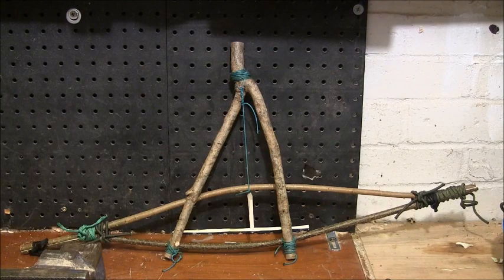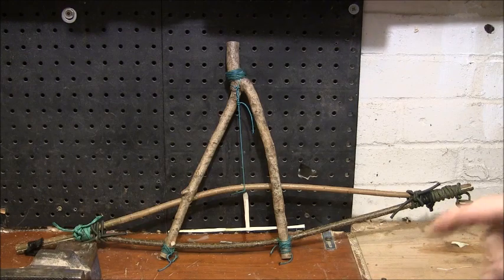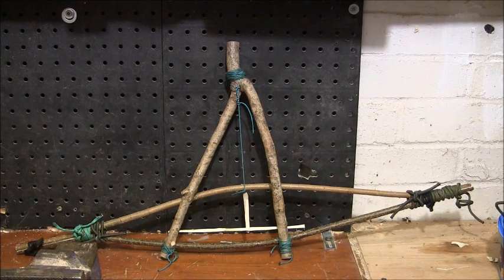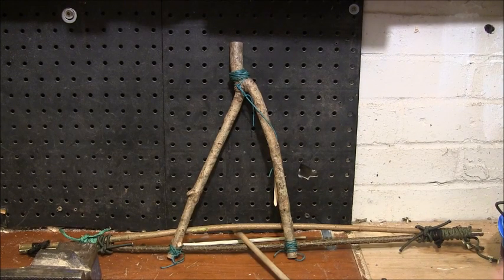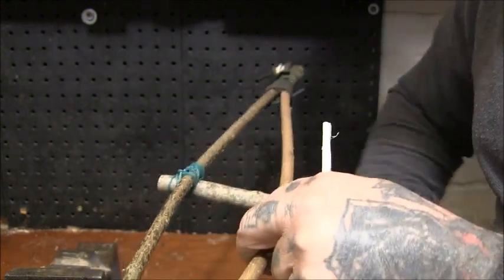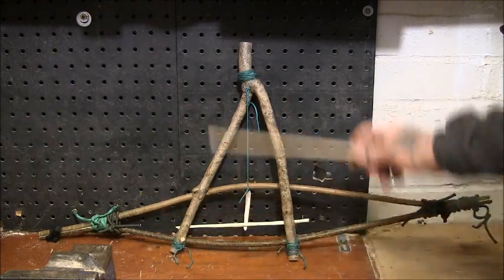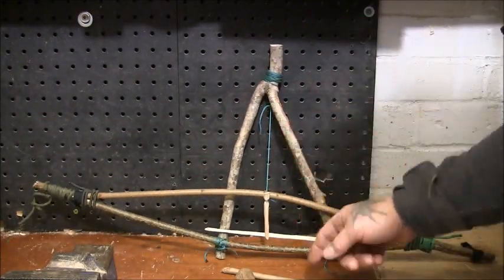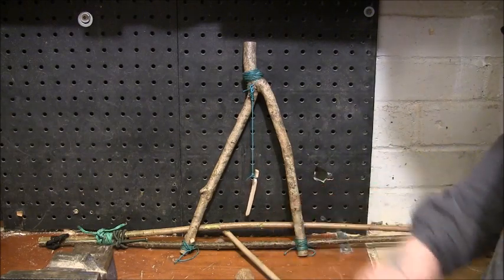Primitive Rat Trap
Homemade primitive rat trap .